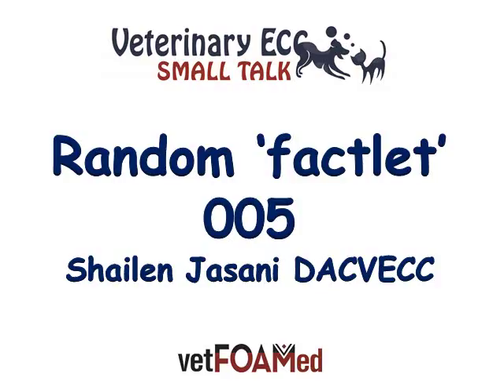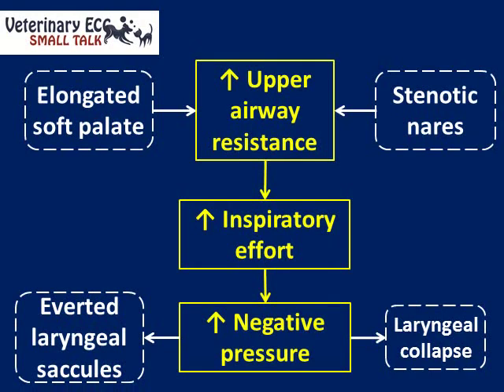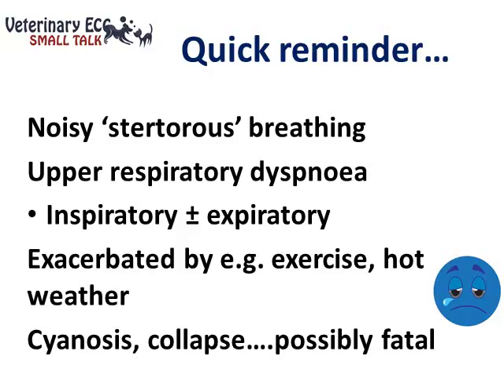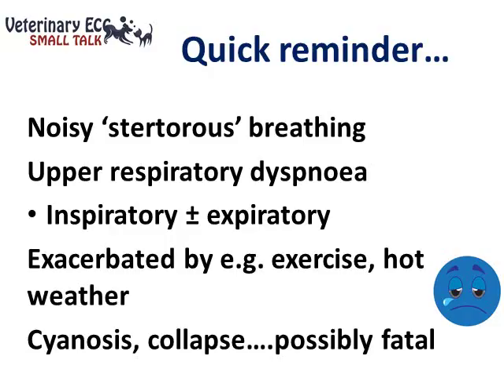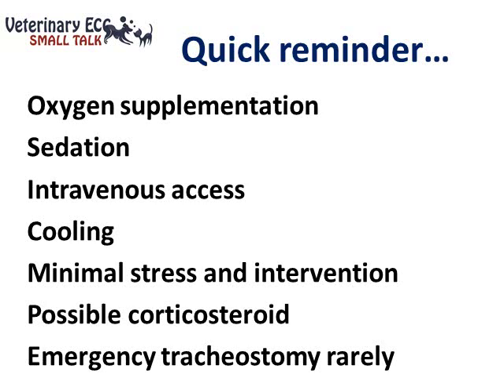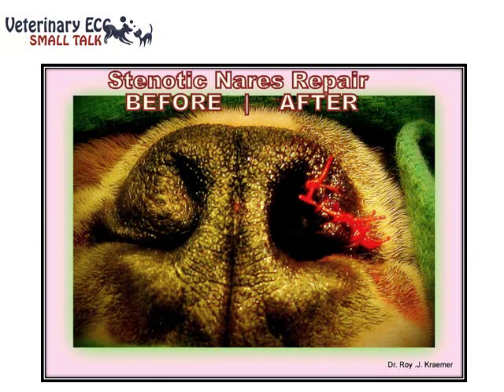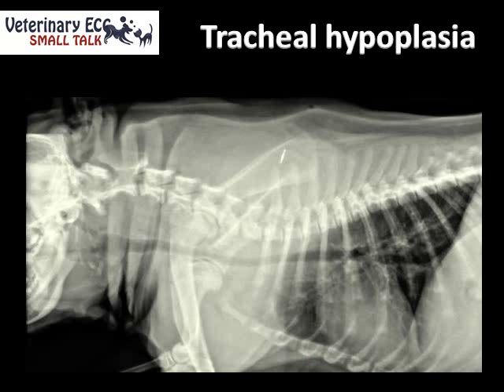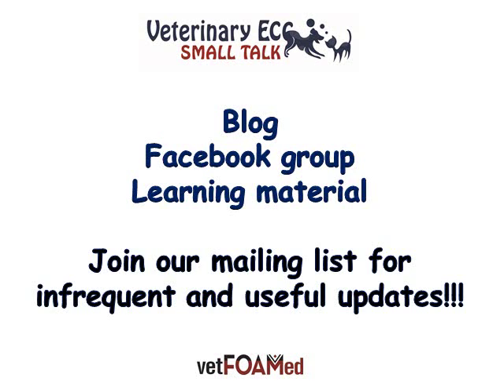Random Factlet 005: Brachycephalic obstructive airway syndrome (BOAS)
Brachycephalic dogs such as Bulldogs, Pugs etc. have structurally abnormal upper airways that result in increased resistance to airflow; this can lead to potentially fatal dyspnoea. Give me a few minutes to remind you about this condition...